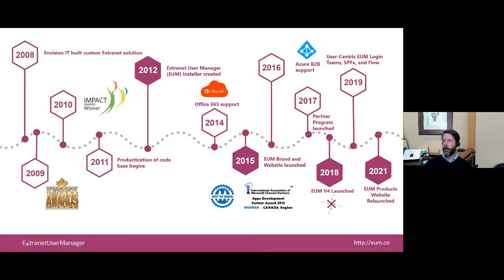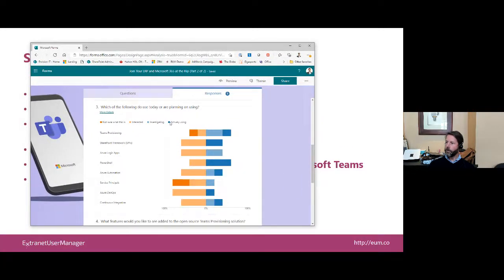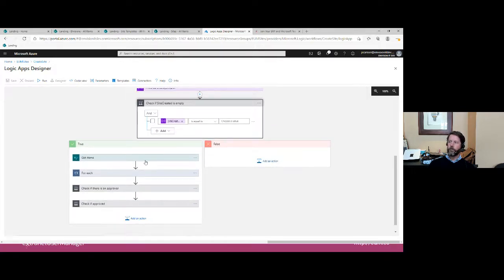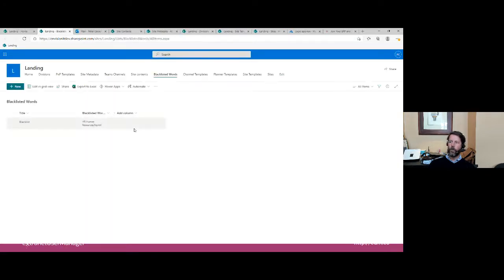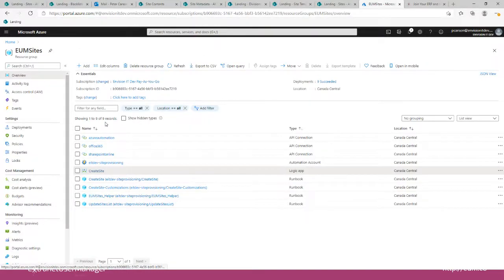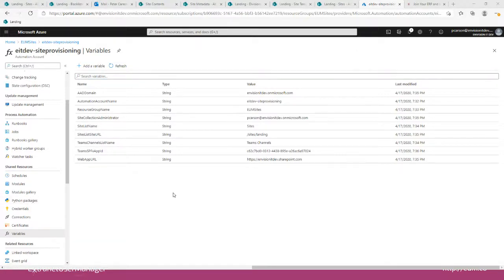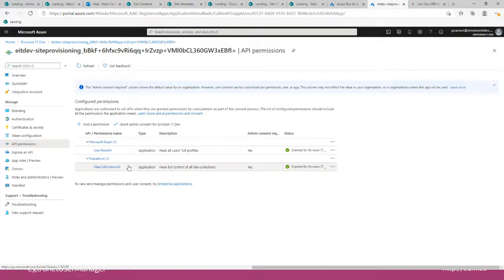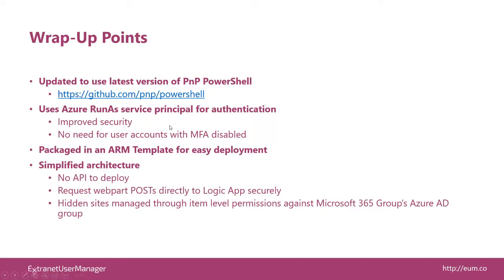Join Your ERP and Microsoft Teams at the Hip (Part 2 of 2)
This is the second webinar in a two part series on joining your ERP with Microsoft Teams.  We will take a technical deep dive into the solution and analyze the processes under the hood. We'll be going through the following at both a conceptual level and through live demo.